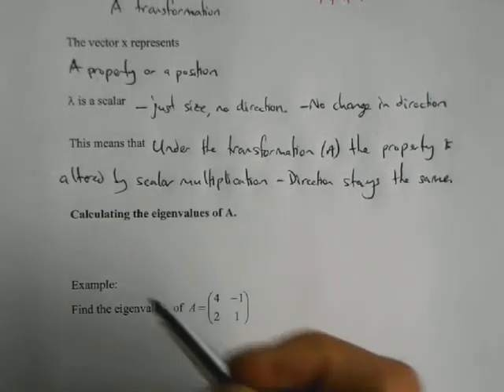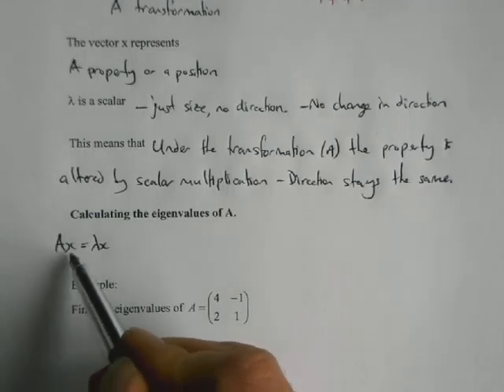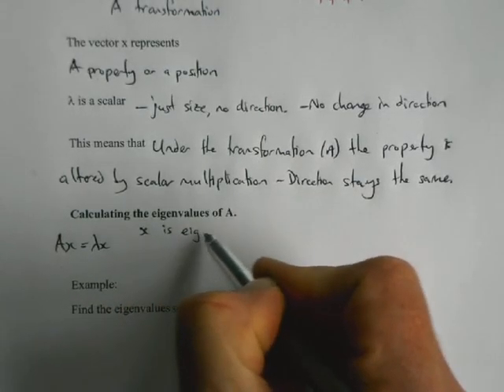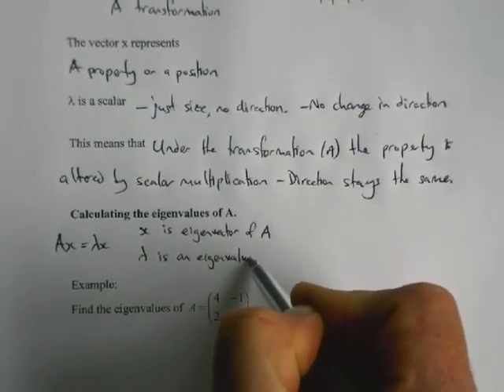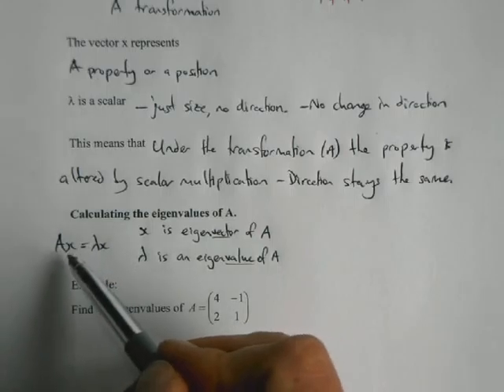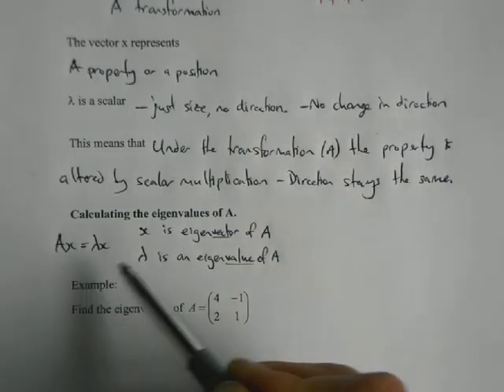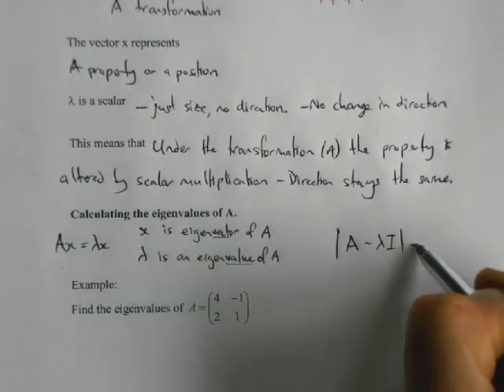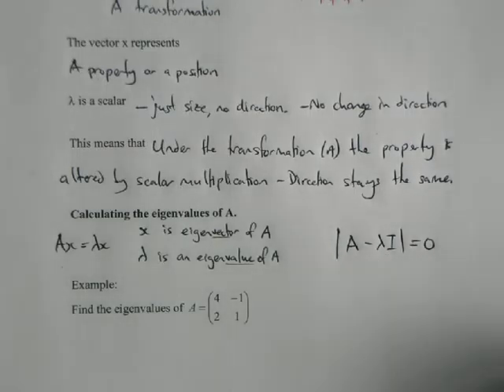Linear Algebra part 4.4